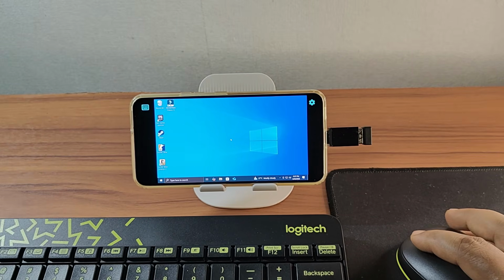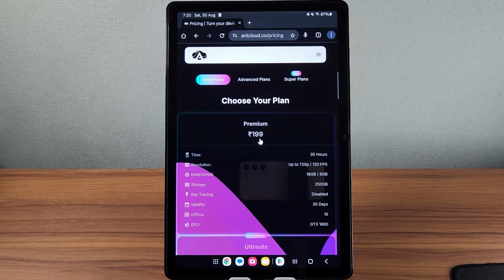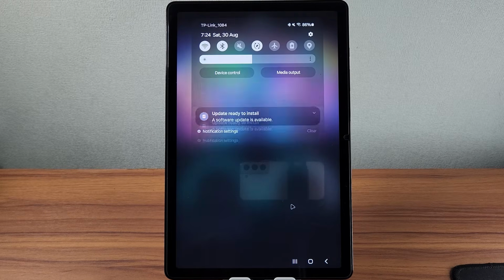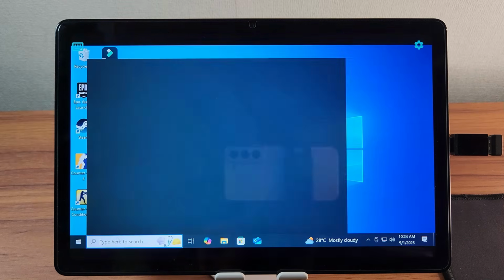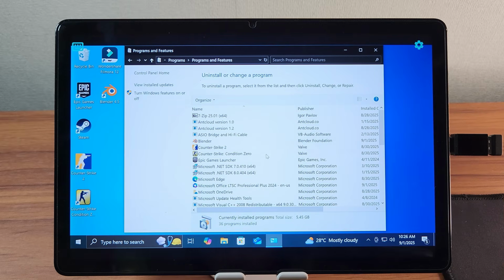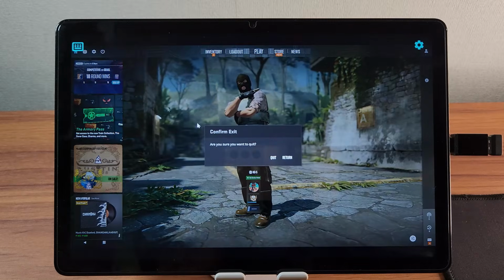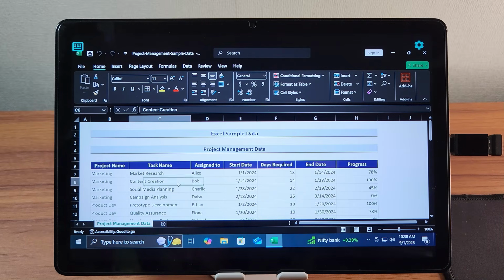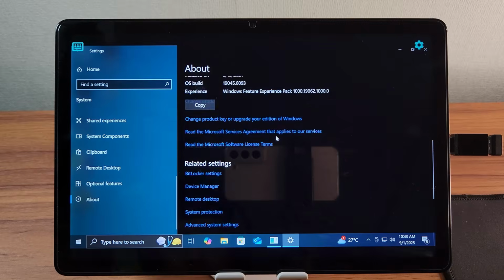I'm using Windows on an Android Phone | Cloud PC | AntCloud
Ever wanted to use full Windows apps and PC games directly on your mobile device? In this video, I’ll show you how to set up and run Windows on Android using AntCloud, a cloud PC platform that transforms your phone or tablet into a powerful Windows machine.

The best part? You don’t need an expensive PC. AntCloud streams a high-end Windows computer to your Android, so all the heavy work happens on the cloud while you enjoy smooth performance on your mobile device.

⚡ Recommended: Stable Wi-Fi or 5G connection (100 Mbps+) for lag-free streaming.

By the end of this video, you’ll see how easy it is to turn your phone or tablet into a beast gaming PC and workstation.